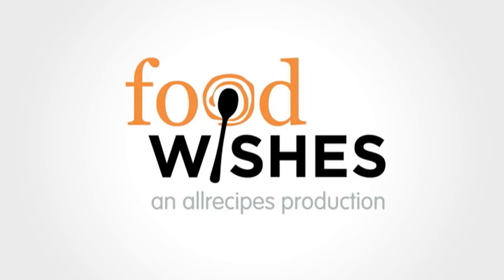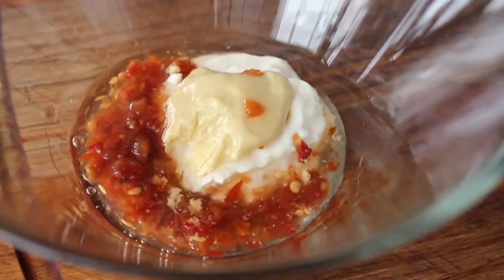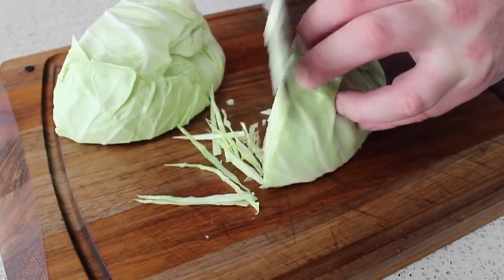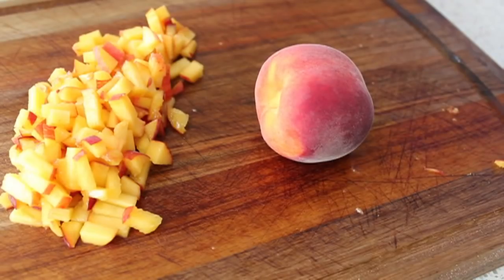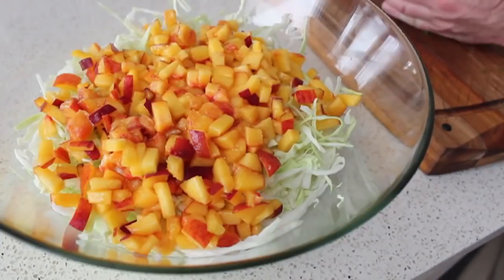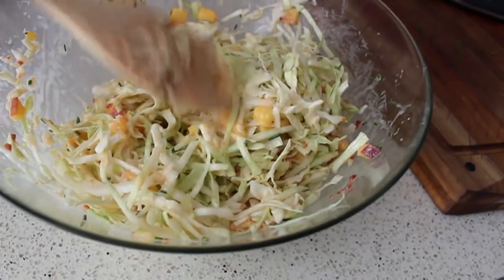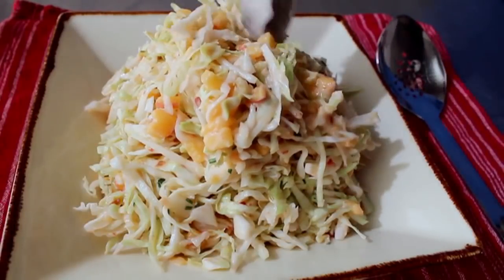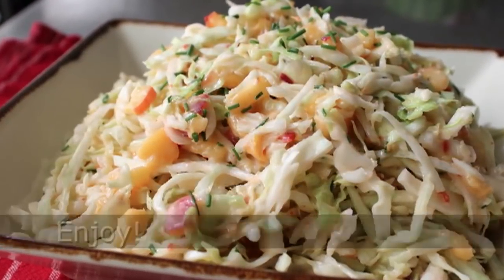Spicy Peach Coleslaw Recipe - Summer Peach and Cabbage Salad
Learn how to make a Spicy Peach Coleslaw Recipe! for the ingredient amounts, extra information, and many, many more video recipes! I hope you enjoy this easy Spicy Peach Coleslaw Recipe!